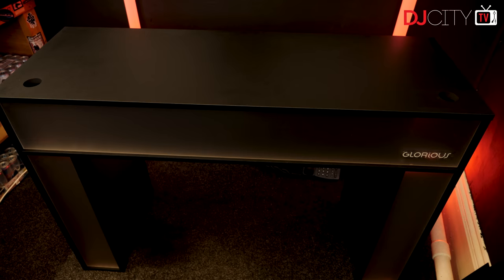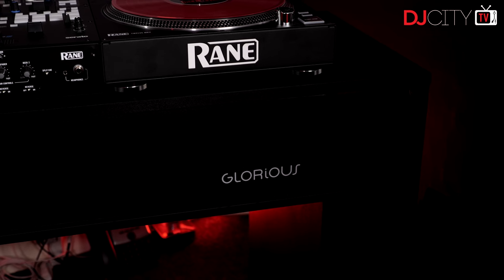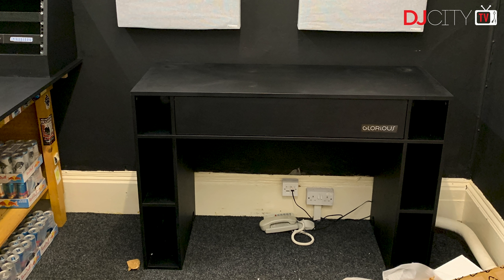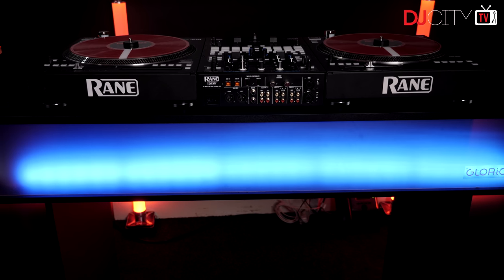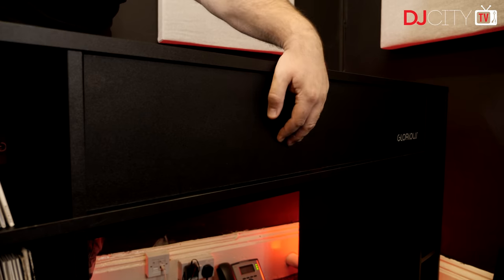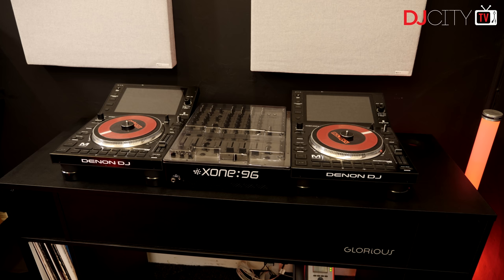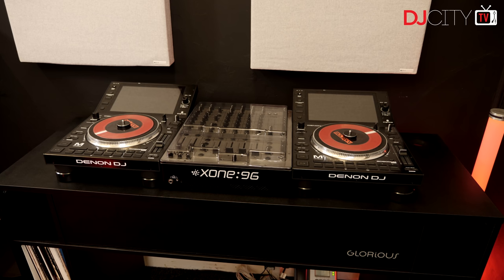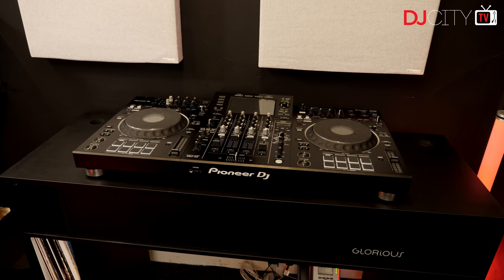Glorious Modular Mix Station Review | Tips and Tricks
Mojaxx takes a look at the Modular Mix Station from German manufacturer Glorious - a deck stand that's perfect for those who want to go beyond a simple IKEA hack but don’t want to spend a small fortune on custom joinery.